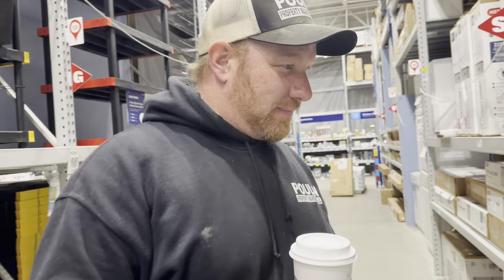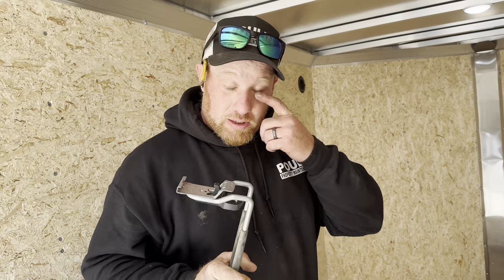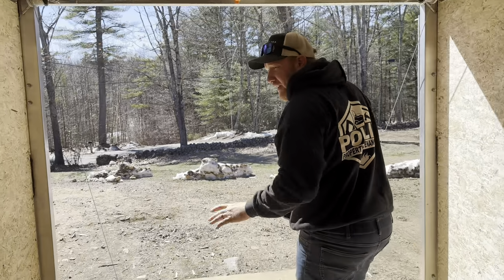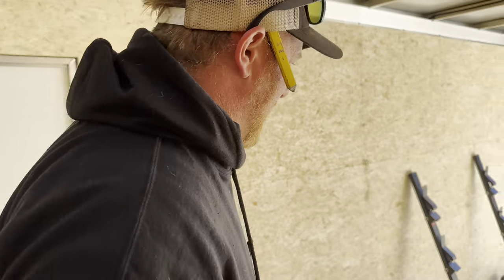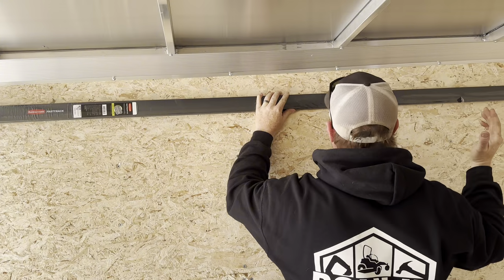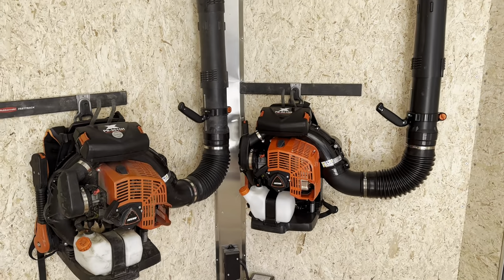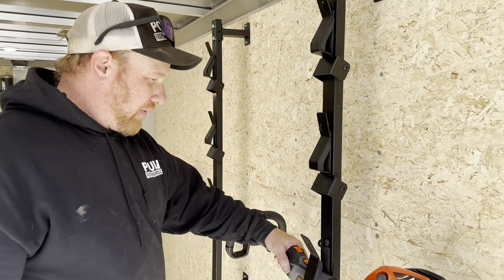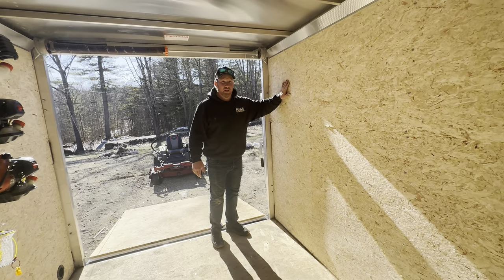2024 Lawn Care Trailer Setup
Walk thru our decision process for which products will work best in our enclosed trailer for this summer’s mowing! Step by step installation guide for trimmer racks, blower racks and a rail for rakes, shovels, etc.